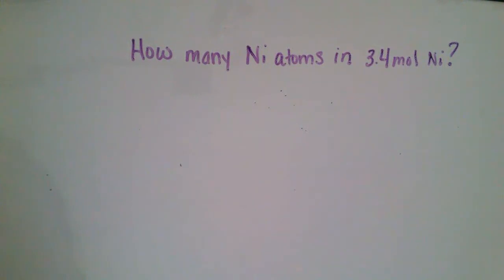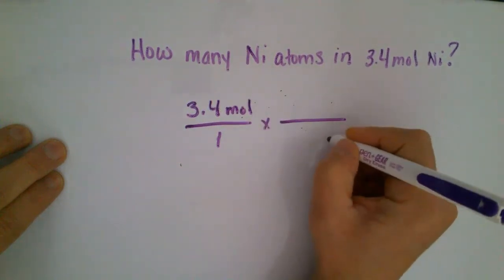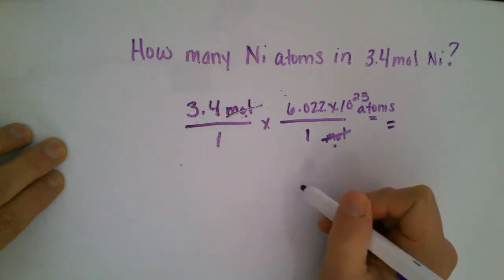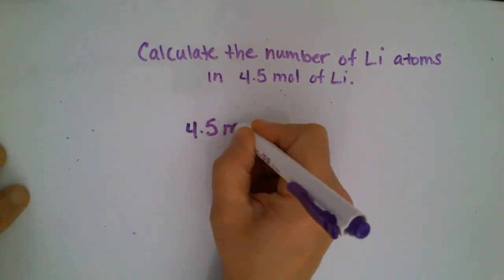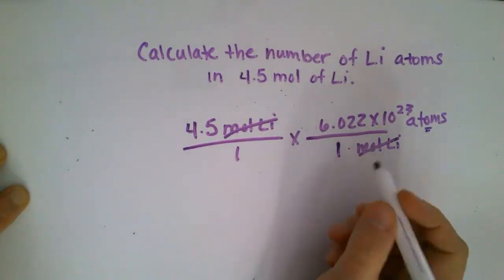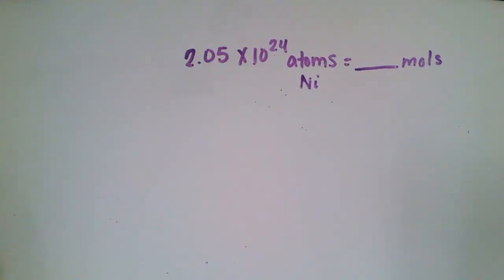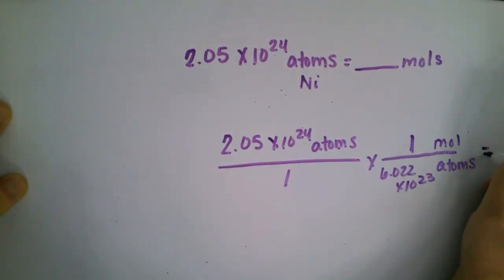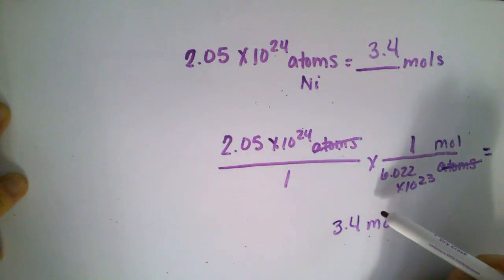Atoms to mols